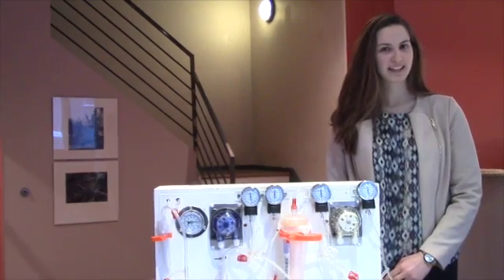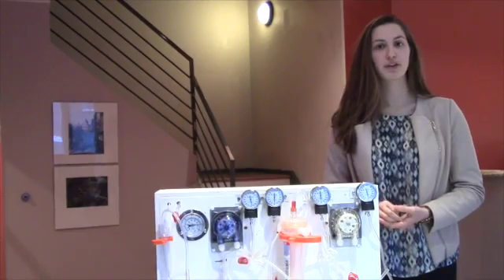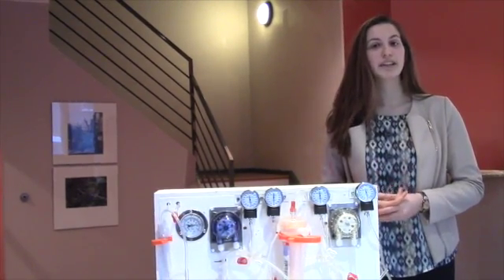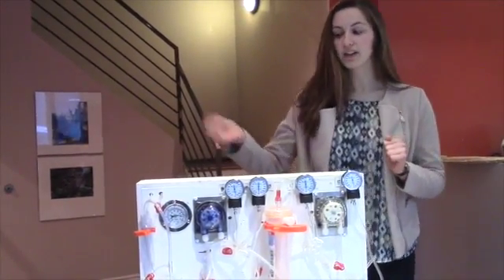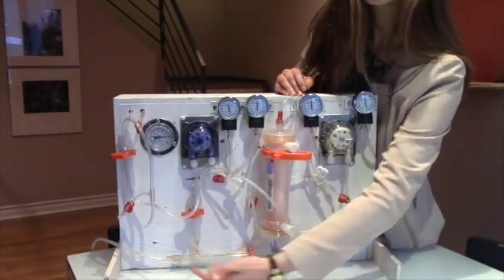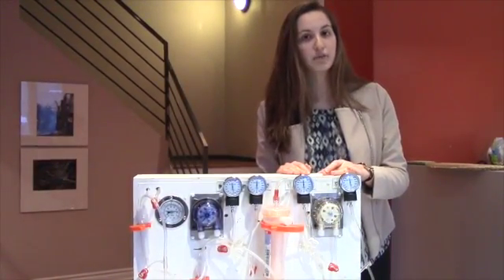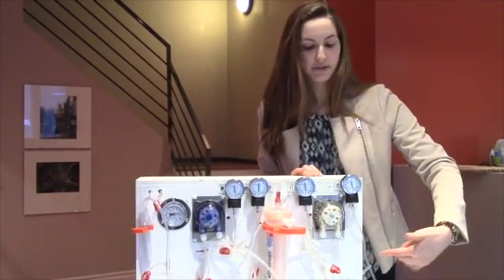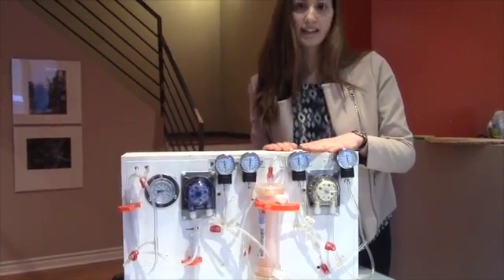DIY Dialysis Machine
Brief description of my High school science project. The goal was to design a simple and highly affordable dialysis machine.